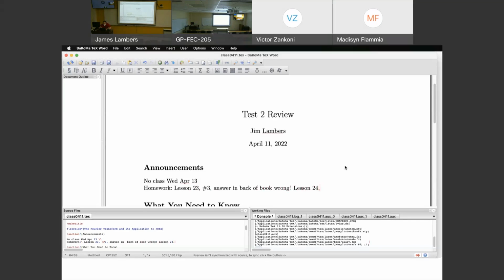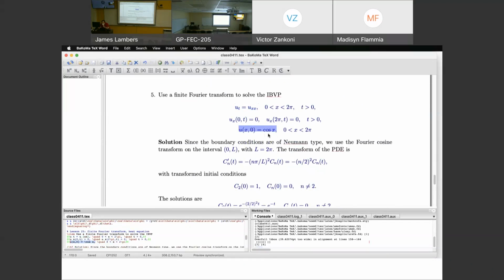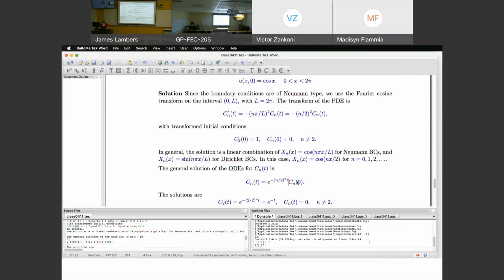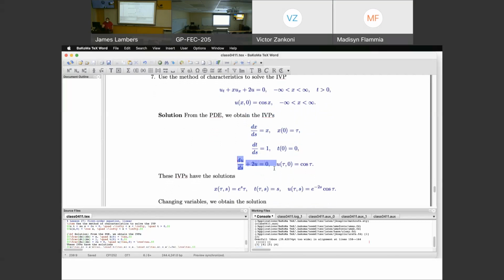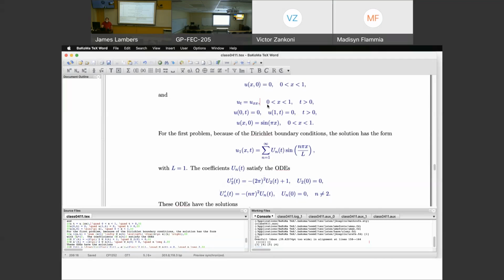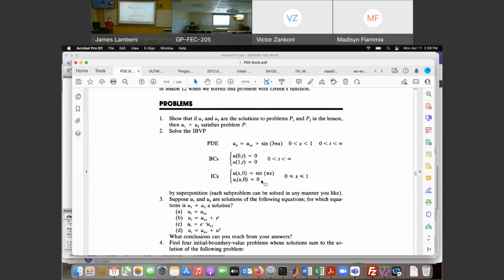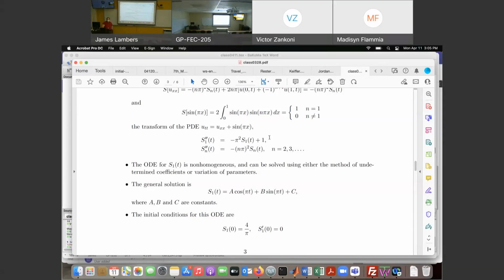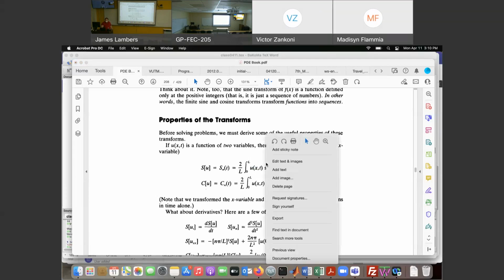MAT 417/517 Class Meeting 4/11/2022 2:30-3:45pm